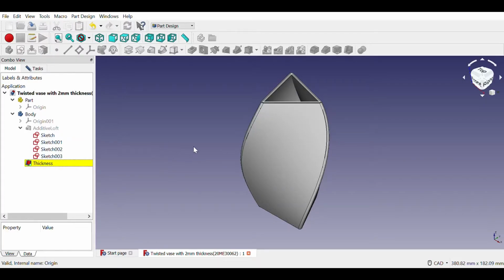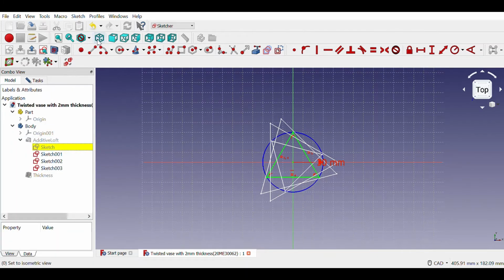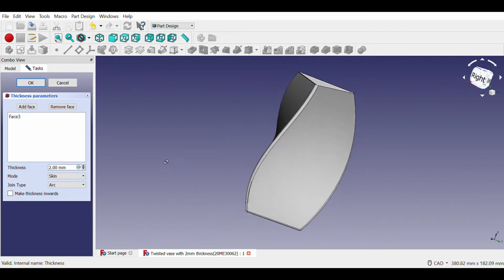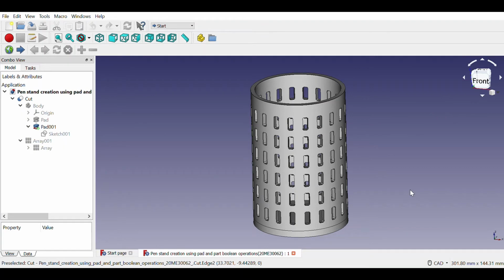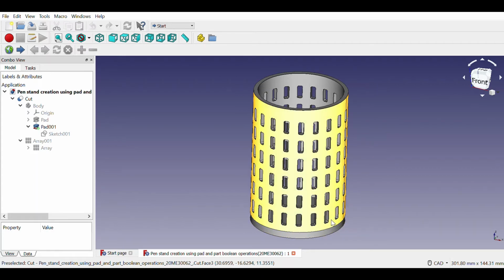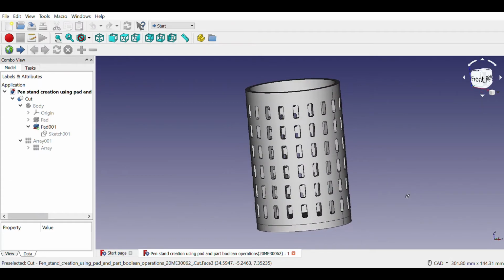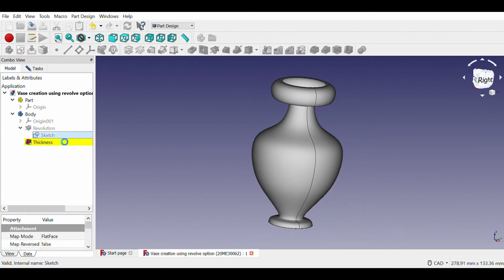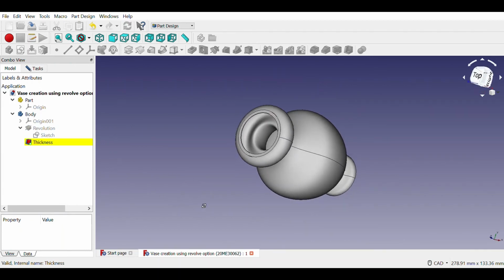DIY Assignment 1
DIY using FreeCAD